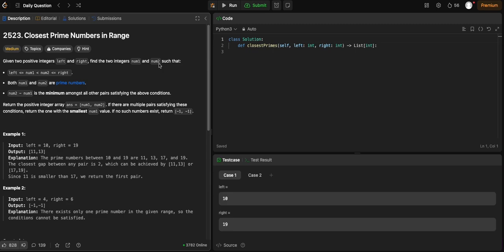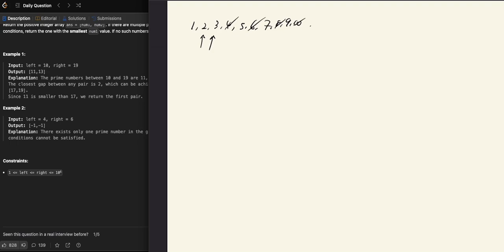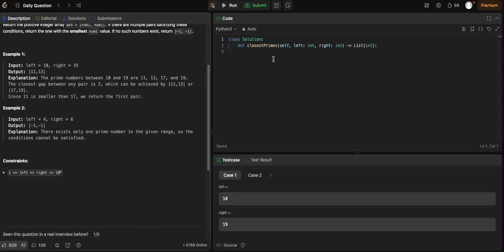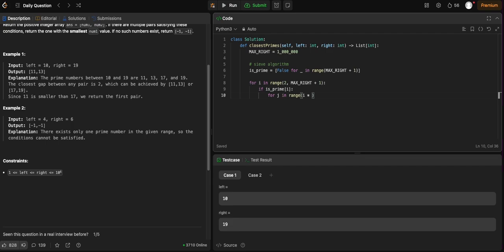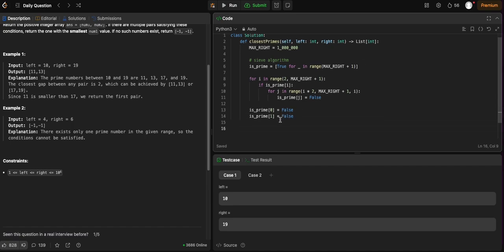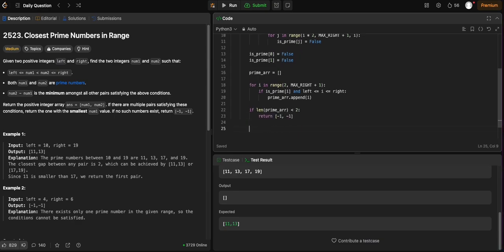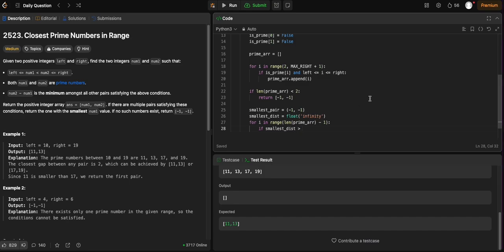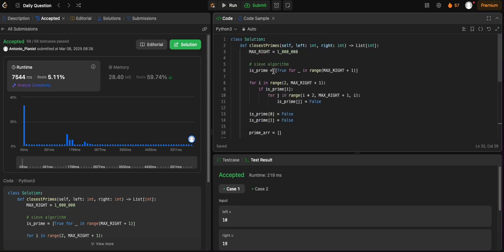2523. Closest Prime Numbers in Range | Solving it UNCUT 🔥 07-03-25